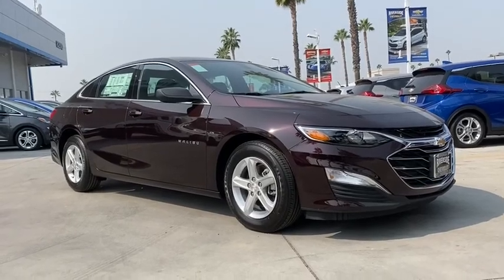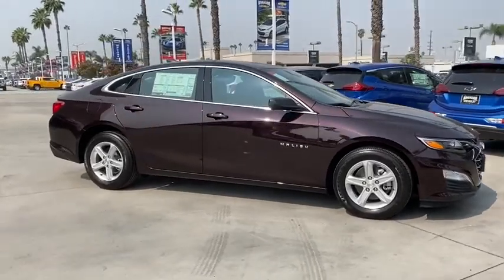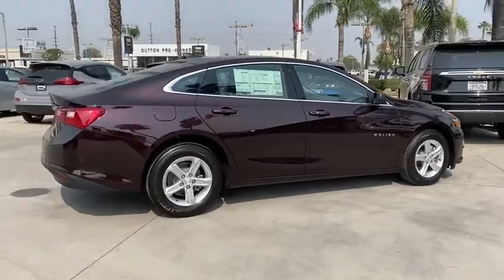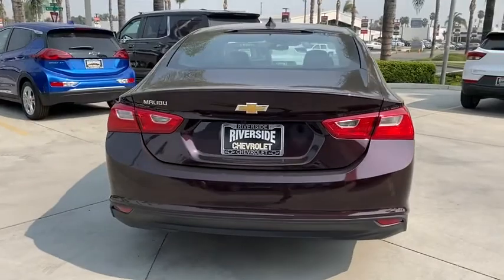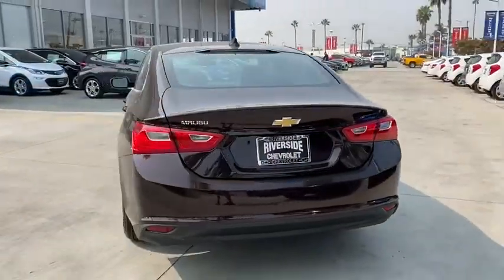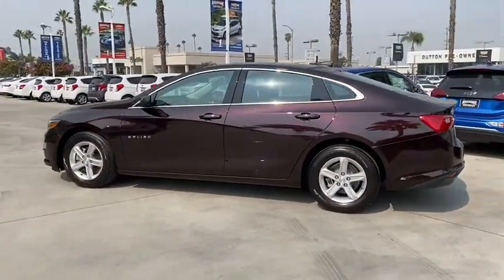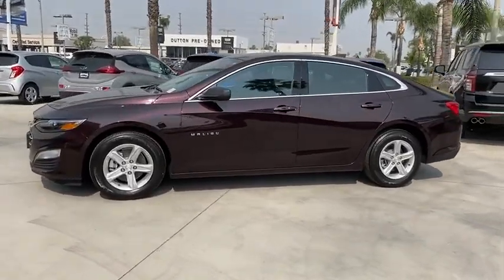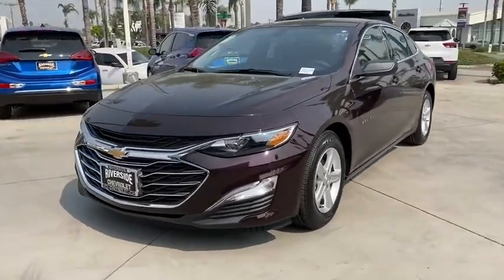2020 Chevrolet Malibu Fontana, Redlands, Ontario, Moreno Valley, San Bernardino, Riverside, CA 20C13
Black Cherry Metallic New 2020 Chevrolet Malibu available in Riverside, California at Riverside Chevrolet. Servicing the Fontana, Redlands, Ontario, Moreno Valley, San Bernardino, CA area.

Riverside Chevrolet
8200 Auto Dr